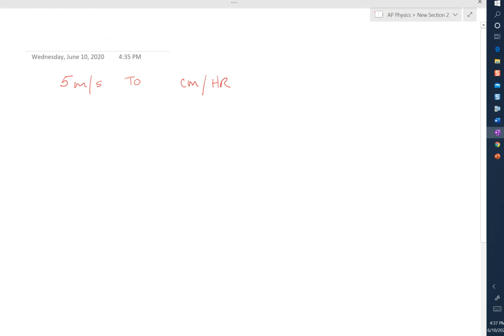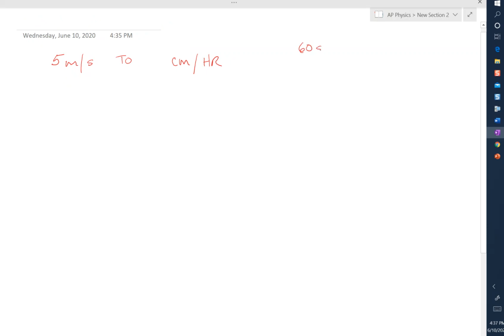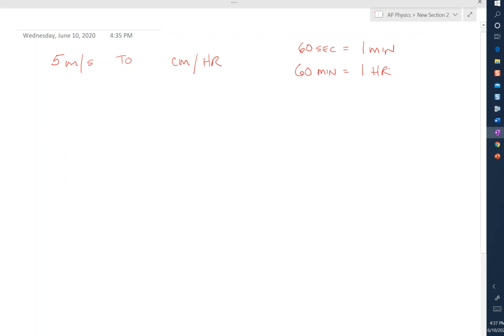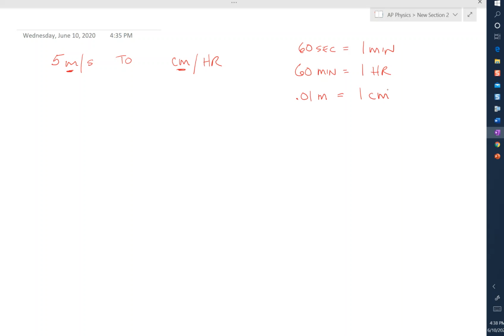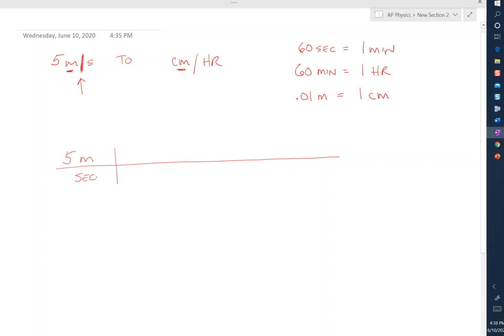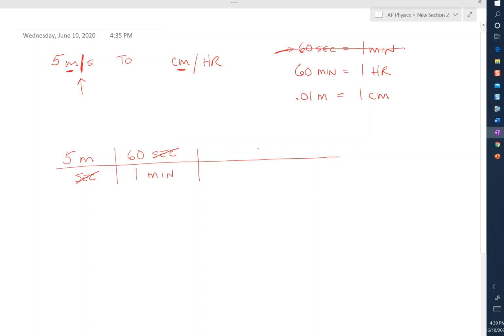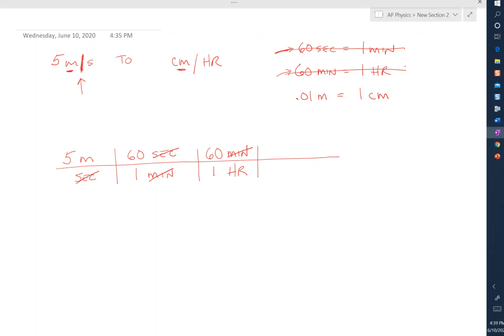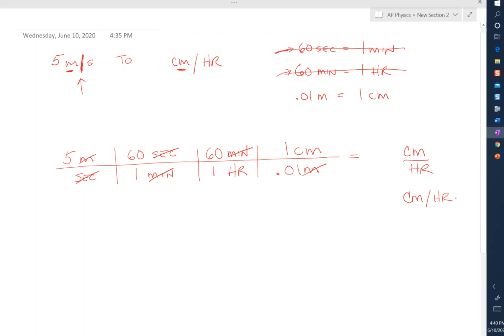Multi step Unit Conversion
For online lesson